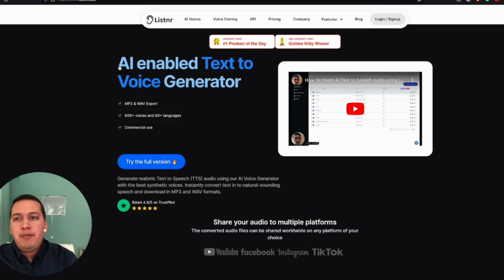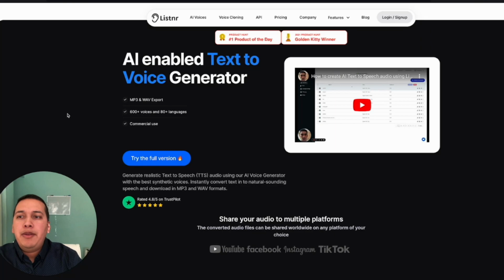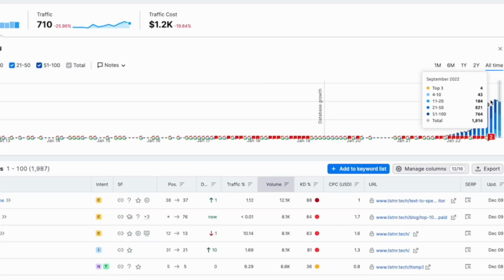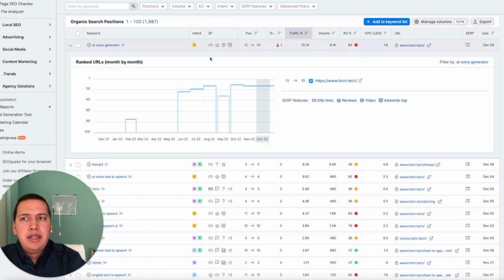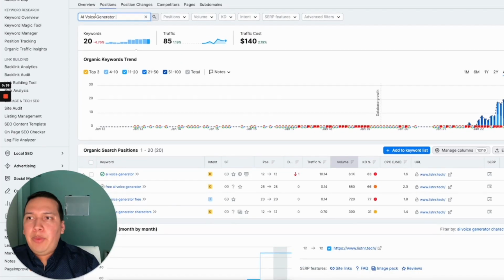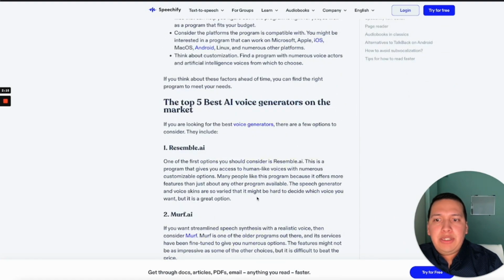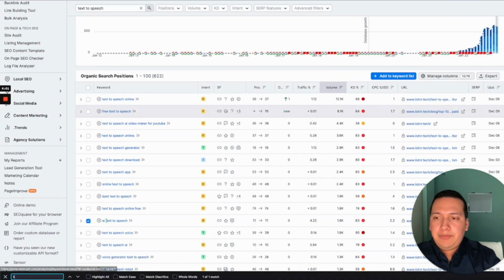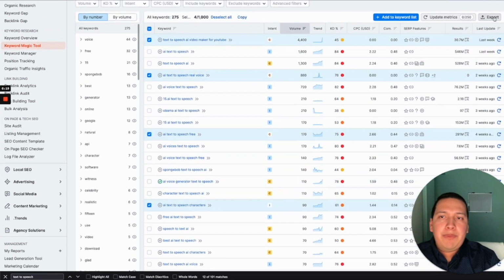How to do Keyword Research for Beginners SEO (Easy Tutorial)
In this video, I will show you some basic how to do keyword research methods with some paid SEO tools. You'll also learn how to use SEMRush's keyword research tool and learn Google SERP analysis plus more.

More videos coming next week.

Chapters:
0:00 Intro
0:19 Getting Started
1:13 Reviewing Website
3:15 Using SEMRush
4:57 Keyword Research
7:10 Checking Keyword Rankings
8:17 Google SERPS Analysis
8:49 Keyword Mapping
10:10 Website Optimization Details
11:25 More Keyword Research With SEMRush
12:46 Outro